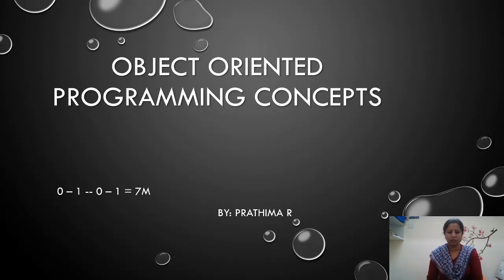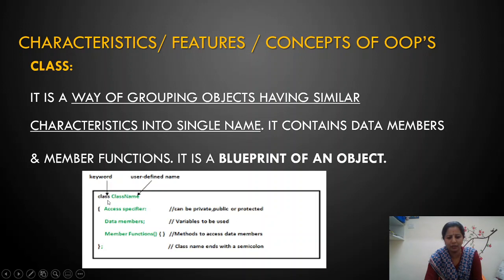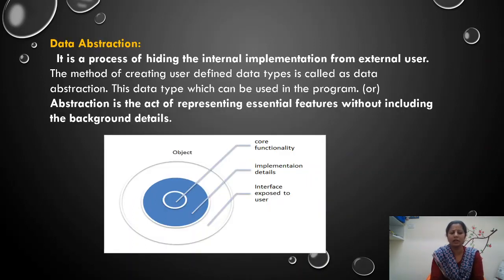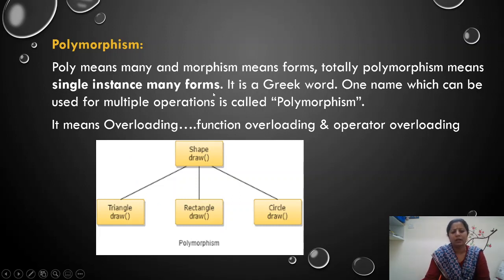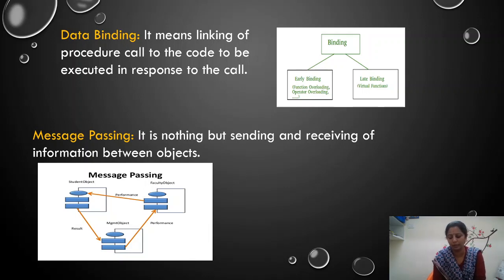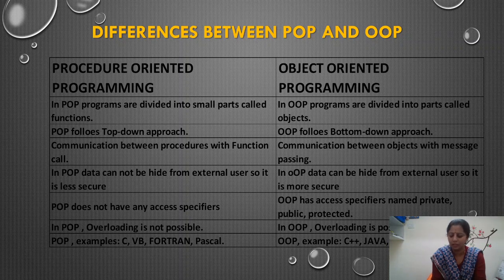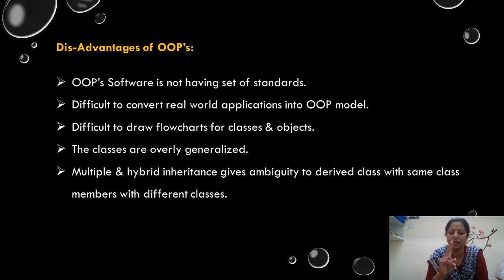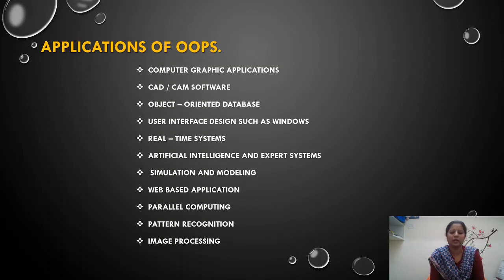oops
explanation of oops concepts